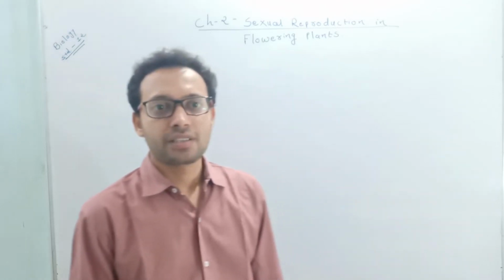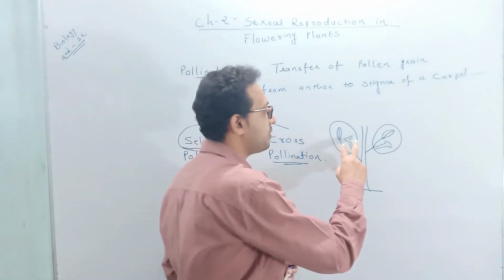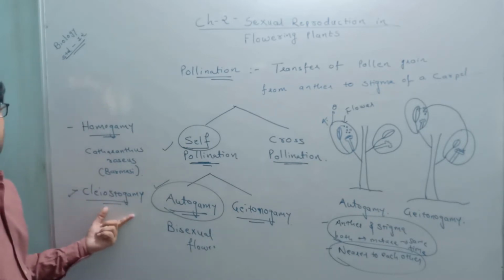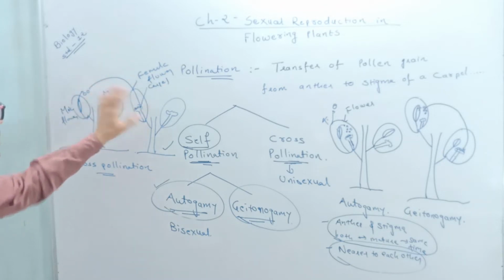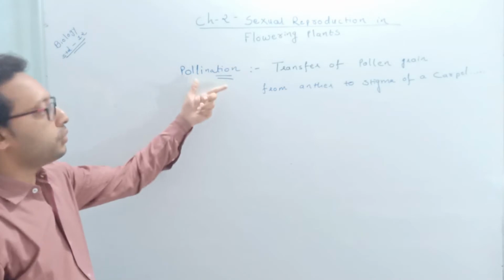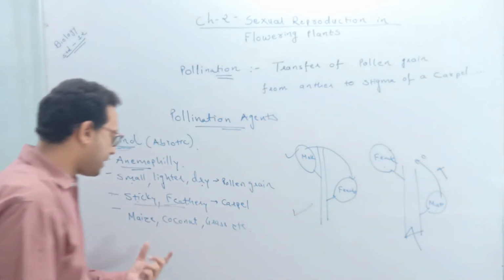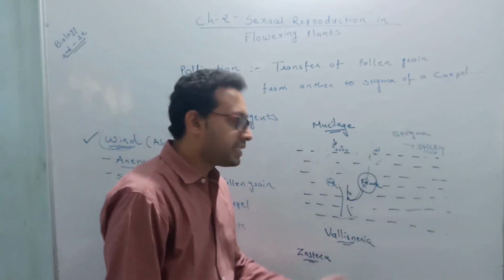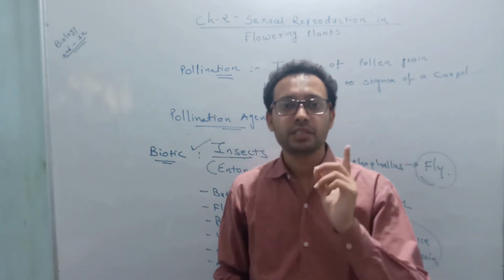Pollination & Pollination Agent/STD 12/BIOLOGY(ENG)/CH-2 SEXUAL REPRODUCTION IN ANGIOSPERM/LECTURE 4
Biotic & Abiotic Pollination Agents